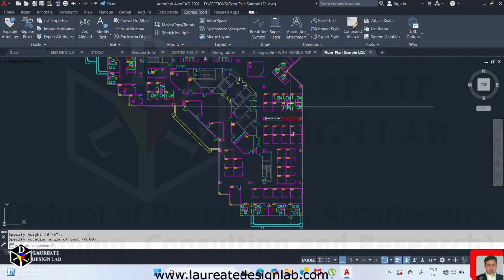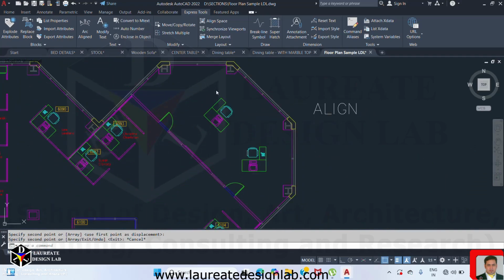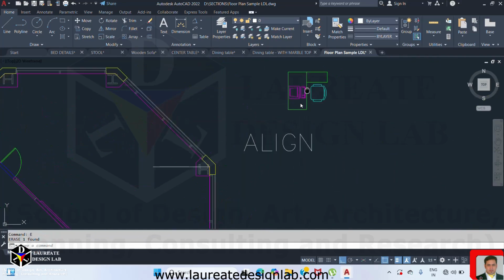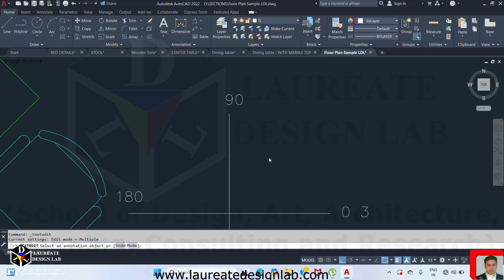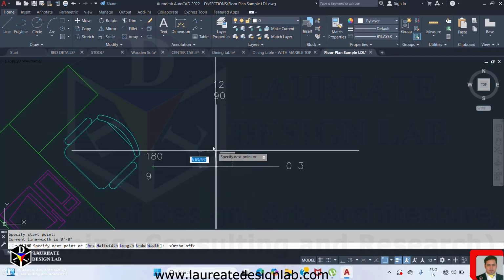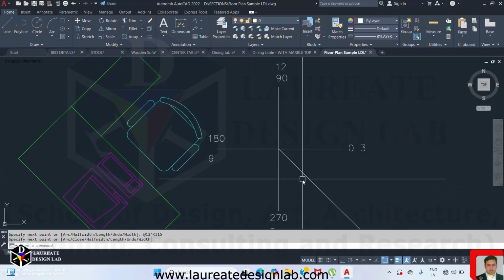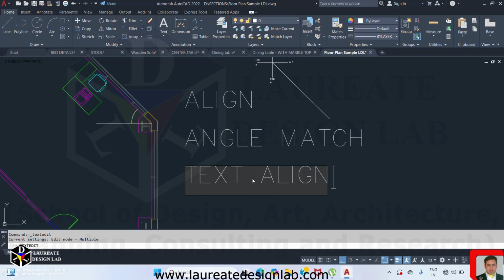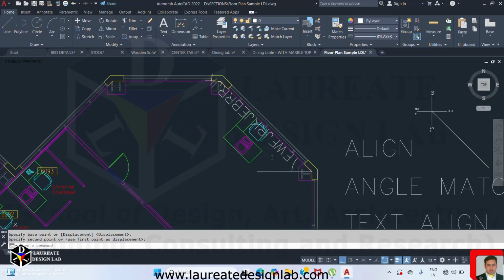Align Command in Auto CAD ( Methods)